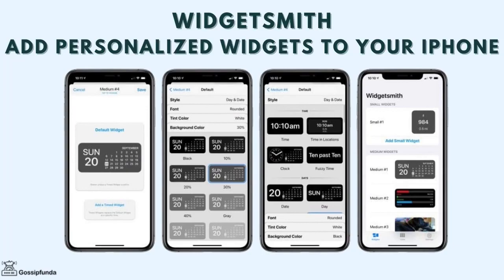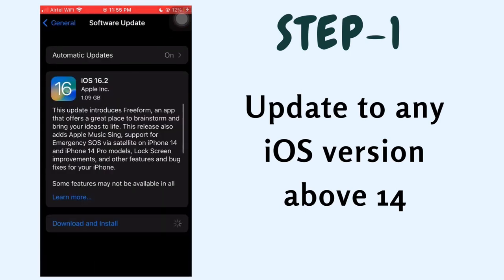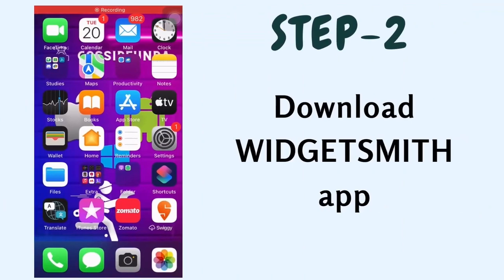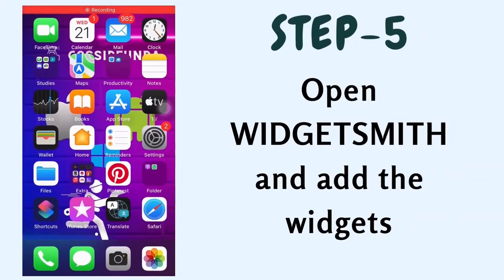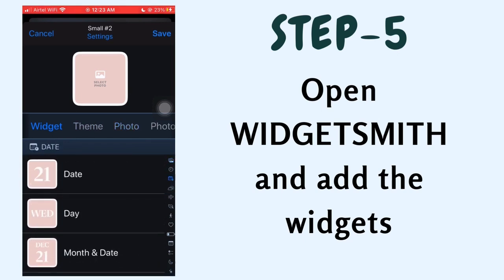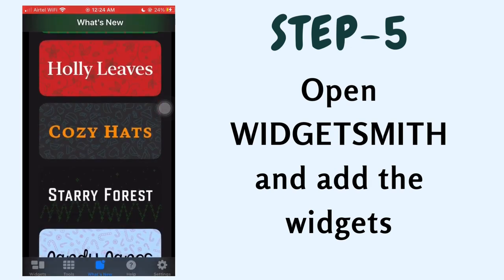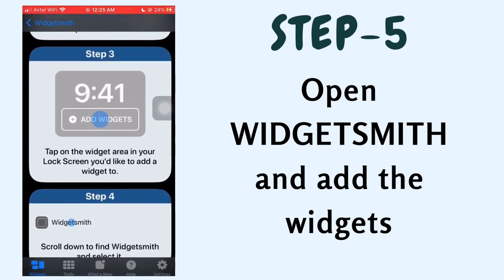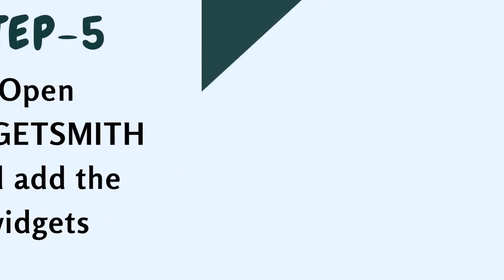Widgetsmith - Add personalized widgets to your iPhone 2023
This video include:
Widgetsmith
Custom Icons
Widget smith
Widgets ios 16
Widget smith tutorial
Widgetsmith app tutorial
Widgets on iPhone
Widgetsmith ideas
iOS16 ideas
Home Screen ios16
Home Screen layout ideas
Home Screen layout
Home Screen set up

1. Link to the short in question
2. Link to your YouTube channel (for ownership verification)